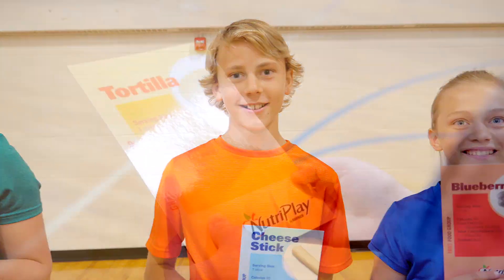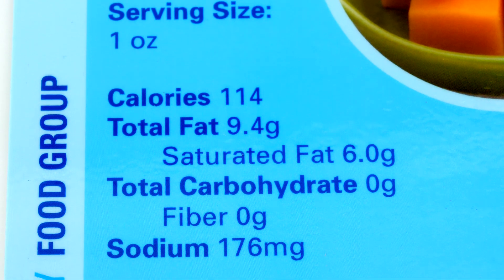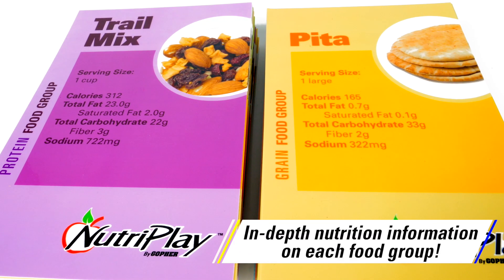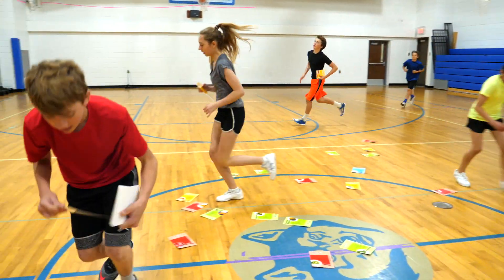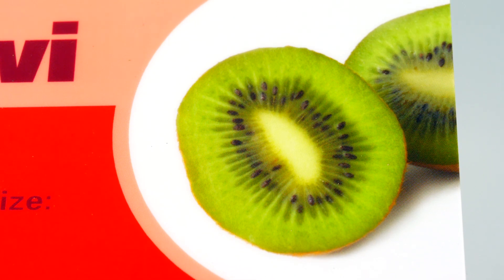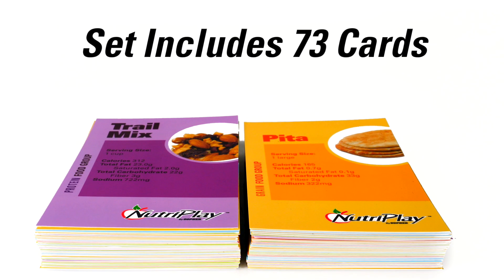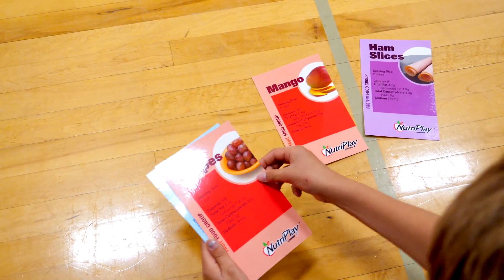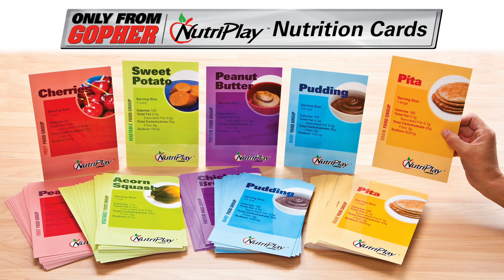In-Depth Nutrition Cards Will Spice Up Your Nutrition Unit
NutriPlay™ Nutrition Cards. Versatile, in-depth nutrition cards are a great teaching tool for all ages!

This set of laminated, easy-to-read nutritional cards can be used in a variety of activities to effectively teach students about what’s in the foods they eat every day. Cards are color-coded by food group and clearly display a picture of the food, serving size, calories, total fat, total carbohydrates, fiber, and sodium contents.

These cards provide a lot of eye-opening and useful information on foods from the 5 food groups (fruit, vegetables, protein, dairy, and grains). Each card provides the serving size, calories, total fat, saturated fat, total carbohydrates, fiber, and sodium in each food, making an eye-opening learning experience for students of any age.

Example cards include: hamburger patty, turkey slices, grapes, banana, cereal, oatmeal, potato, carrot, milk, and cheese stick.
These cards can be used for a variety of activities. You could have kids pick a card from each group to create a “balanced meal,” or use the cards as a way to teach kids about calories, fat, fiber and more.

Each set comes with 12 protein cards, 16 fruit cards, 34 grain cards, 22 vegetable cards, and 16 dairy cards for a total of 100 cards. All of the cards are thick and laminated, so they will be resistant to tears and bending, allowing them to be used over and over again. At 5-1/2”W x 8-1/2”H, they are larger than standard index cards so they are easy to read for students of all ages.